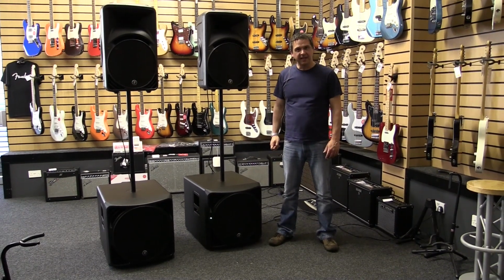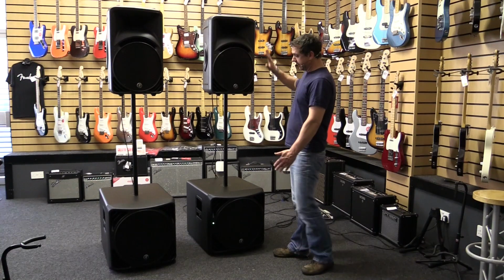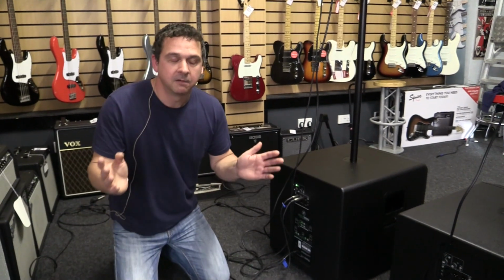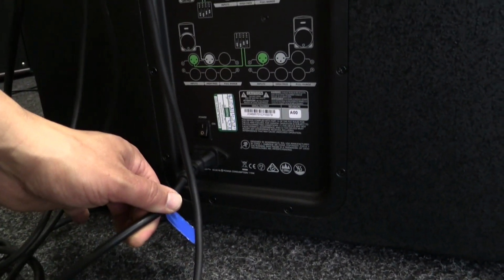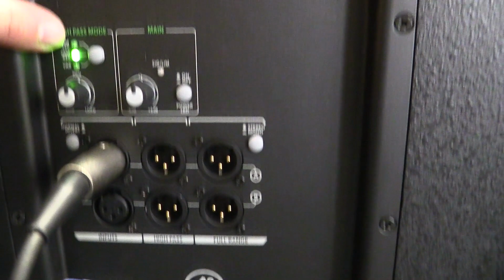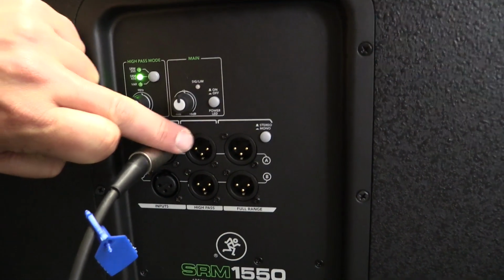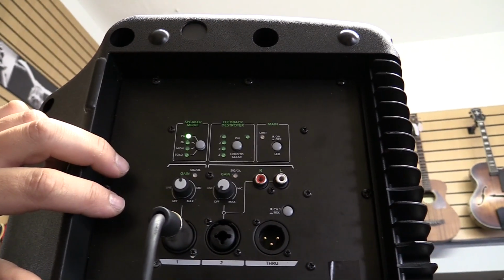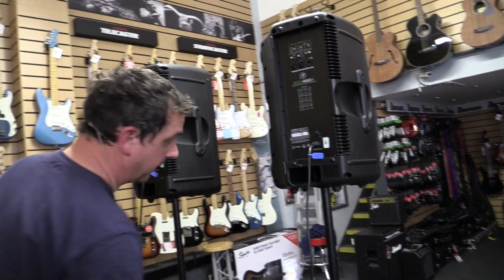Mackie Active PA System - Twin Subs - Hire Nottingham 0115 8414148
Hire our Mackie Active PA System - Twin Subs for use in large venues where you need plenty of power! Pushing out over 2000 watts of power RMS, this sound system really delivers! Comprising of a pair of Mackie SRM450 mk3 tops, 2x Mackie SRM1550 sub bass units, tripod stands and all cables. Available to hire now from Nottingham Drum and Guitar Centre 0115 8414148